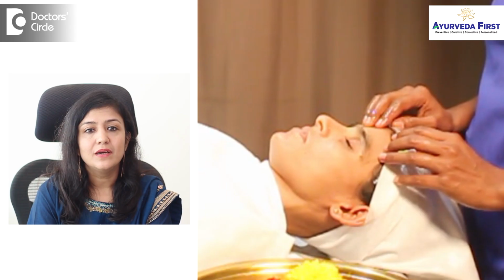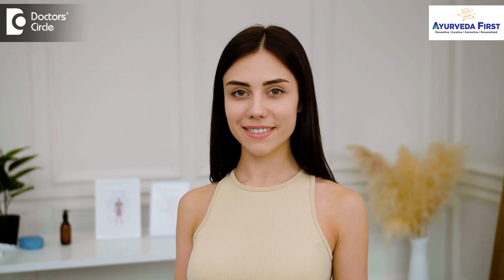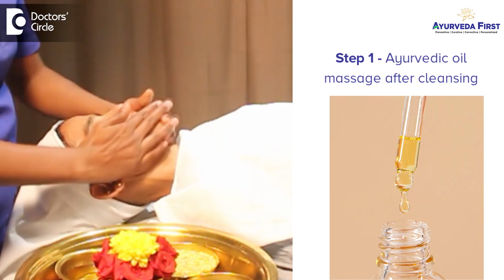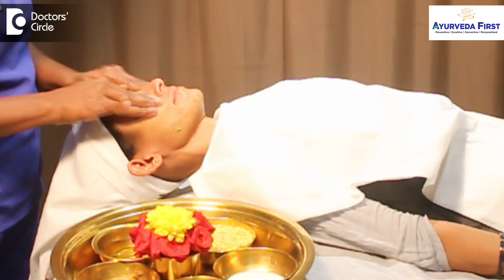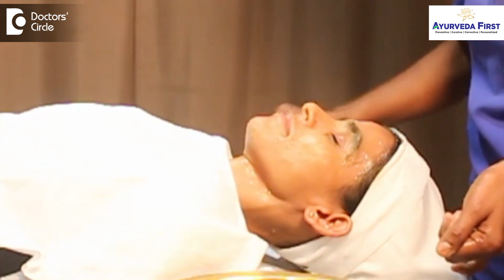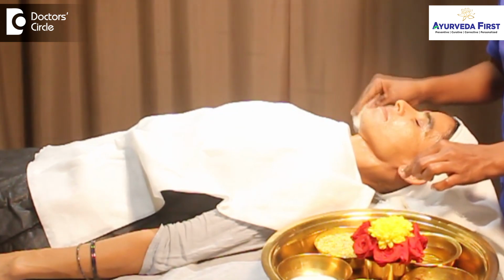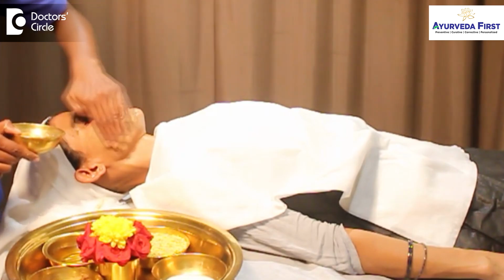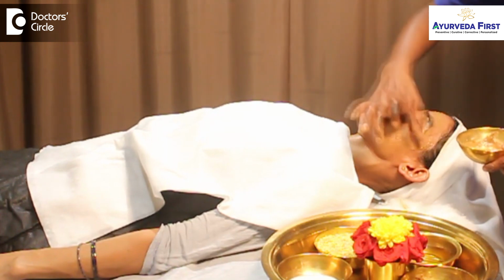Ayurveda Skin Facial | VARNYA FACIAL for Skin Brightening- Dr.Payal Khandelwal | Doctors' Circle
- World's Largest Health Platform दुनिया का सबसे बड़ा हेल्थ प्लेटफार्म Know Your Doctor
Dr Payal Khandelwal | Phone 📞: (Online & in-person appointment can be booked online or by call) | Consultant Ayurveda & Garbhasankar Consultant, Panchakarma Expert | Ayurveda First Clinic, Ramagondanhalli, Bangalore
Varnya Facial today we will be showing our Varnya facial what we do in our clinic for various skin related issues in females and males both. Benefits of ayurvedic facial is that it is completely chemical less all the products which are used here in the treatment are made in the clinic with complete natural ingredients and helps beautify the skin and detox it. The benefits of ayurvedic facial is that it restores lost moisture imparts glow to the dull skin reduces sagging of facial skin tones and tightens the skin removes facial toxins retains overall youth and vitality of the facial tissues and exfoliates the skin. What are the steps that we follow in this? First after cleansing we start with ayurvedic oil massage. That is step one the oil massage is done to enhance the facial skin and remove the toxins. The next step is where we give scrubbing we do scrubbing that is called exfoliation it is done with ubtan which is made from complete natural ingredients and it helps to remove the dead skin from the face the entire treatment is aimed to suit to every skin type whether it is oily or dry or nor normal. After the ubtan application we keep it for some time and then start with step three the ubtan is done to remove even freckles and dark pigmentation. Regular use of ubtan at home can help later to maintain the skin tone and the best part is it is completely chemical free we move on to the next step after this is application of Face Pack. Now the Face Pack can be used in different places depending upon the skin type for oily skin we can use normal water or for dry skin we can use it along with milk and for normal skin either rose water or normal water can be used. The entire process of facial has to be done in a complete calming environment already if you can notice the change in the skin texture and glow just a simple ubtan application can help we do different types of facials at Ayurveda First like kumkumadi facial and Navara Facial different in depend depending upon the different ingredients used the name changes then a slight steam is given and after the steam process the. Next step of face pack application is done the face pack is kept only till the time it is slightly wet and easy to remove. So Varnya facial helps in restoring the natural face glow in reducing pigmentation and preventing sagging of facial skin depending upon the skin conditions we also use various internal medications to clear the skin and detoxify it from from within for a complete rejuvenative effect on the skin.